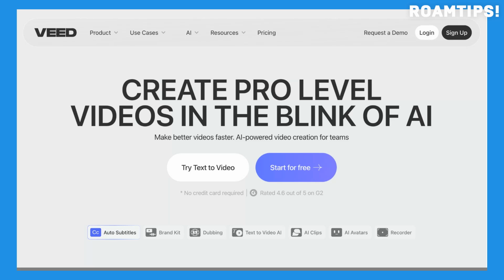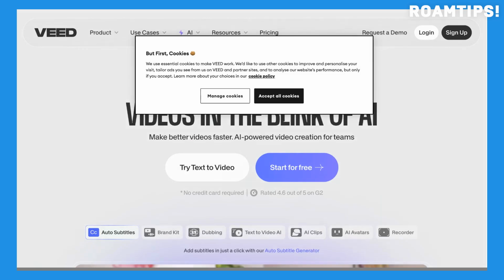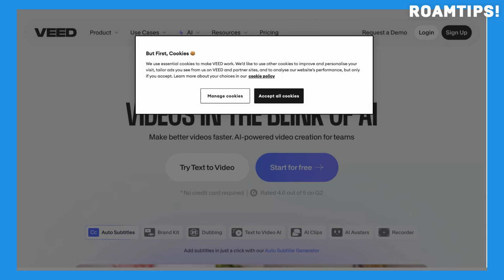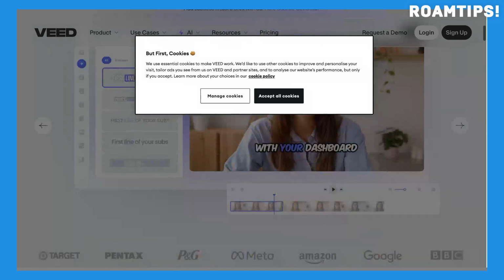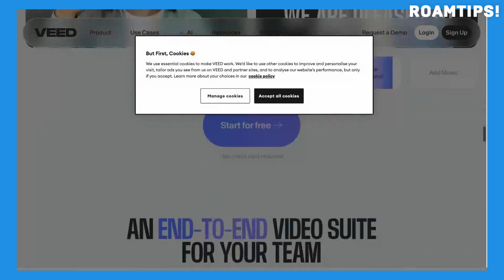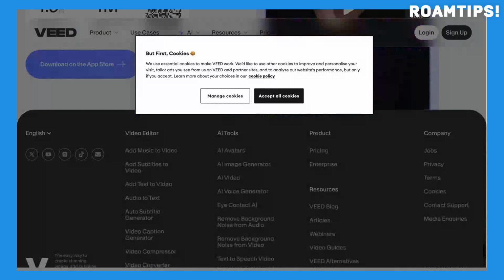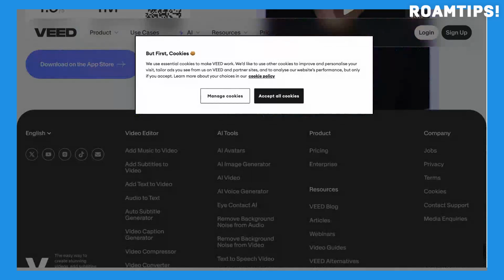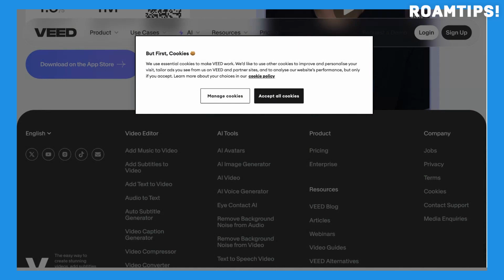VEED vs HitFilm Express Usage | Which is Better